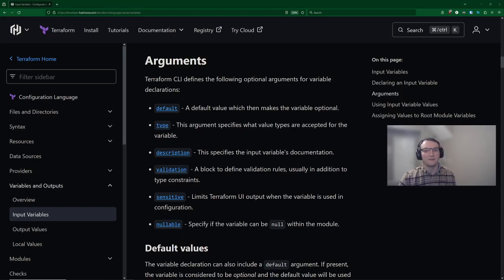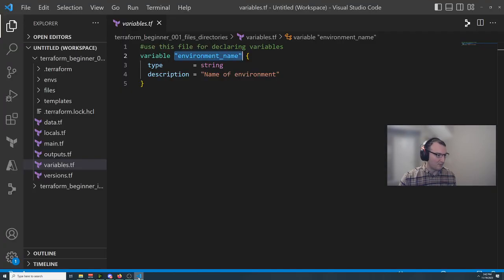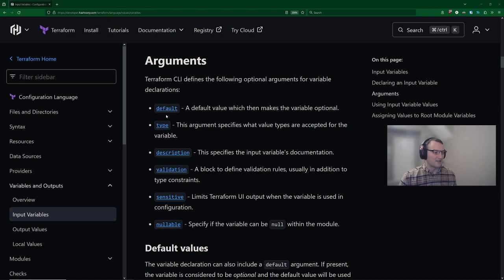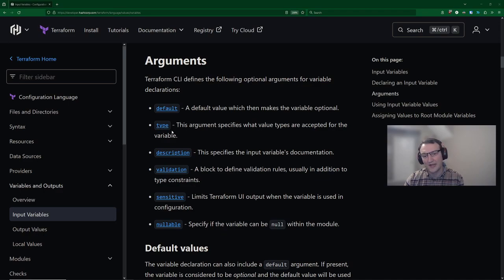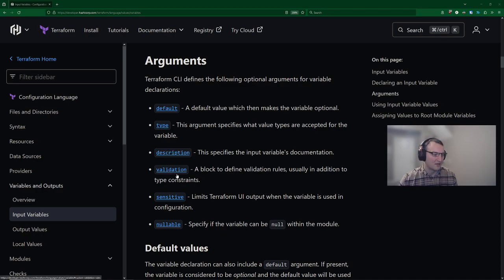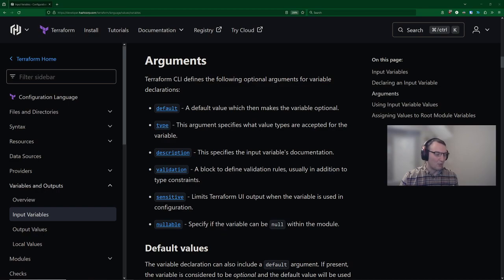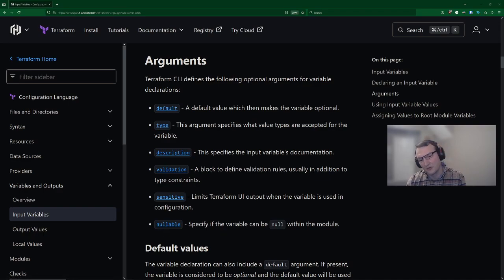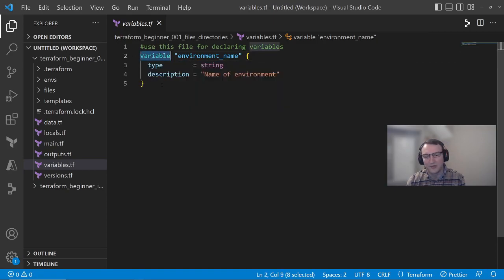Overview of Terraform Variable Arguments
Terraform variables have six possible arguments as of 1.6.0. Those arguments are default, type, description, validation, sensitive, and nullable. Variables usually have at least the type and description defined but technically none of the arguments are required arguments. It's best practice to statically type your variables and give a description for what they are and how they will be used in the project